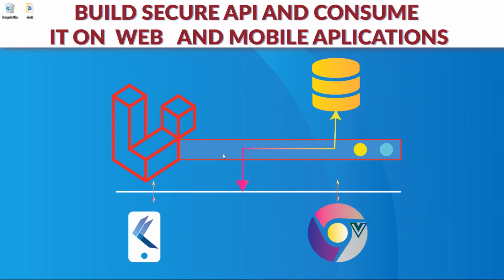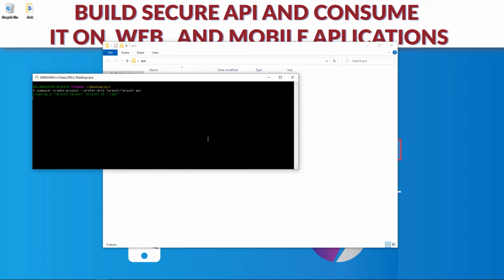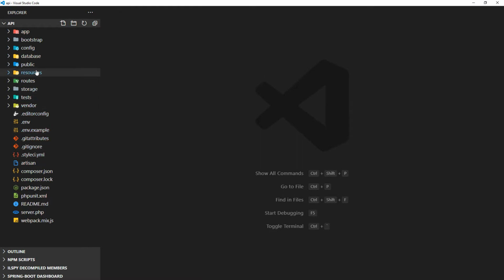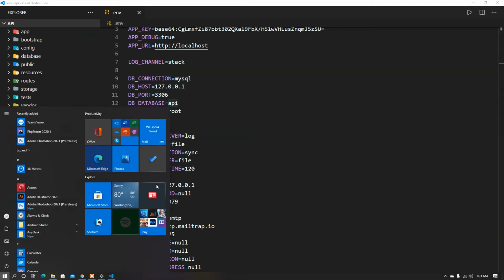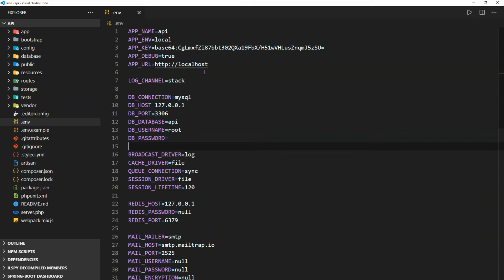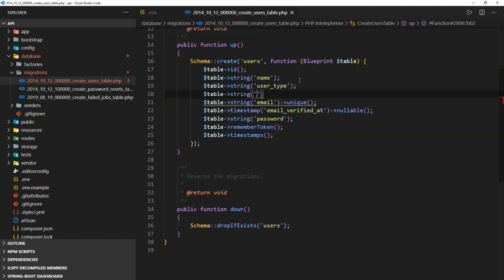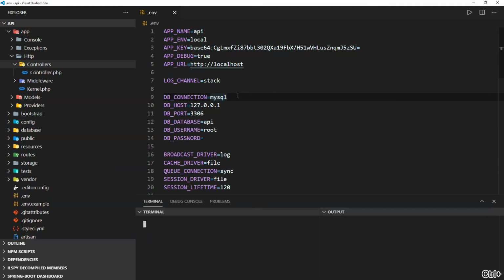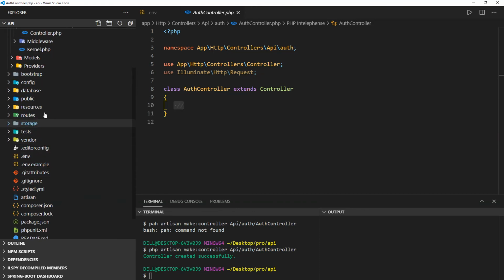How to create Best Secure api #2.0 installing Laravel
Installing laravel to get started on Building secure api and consume it on web and mobile